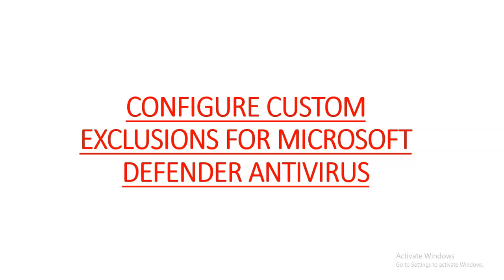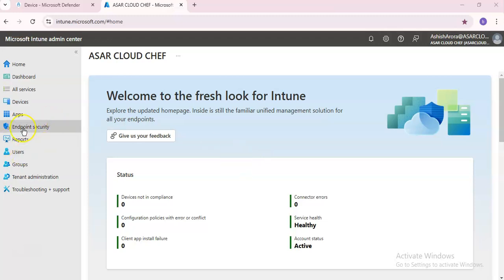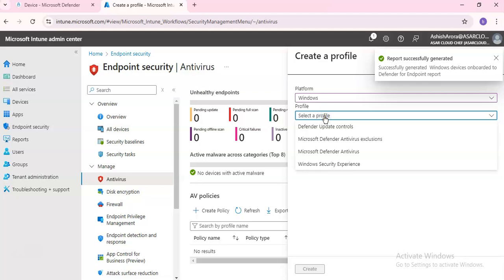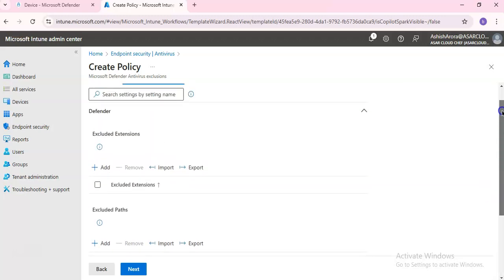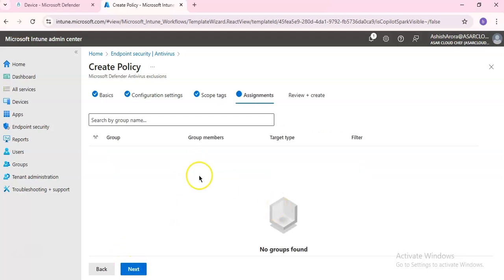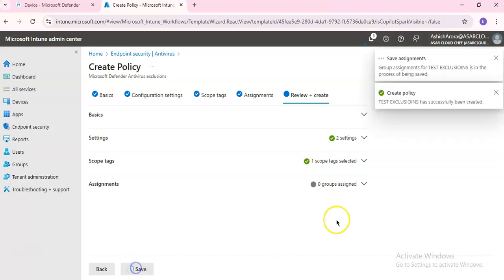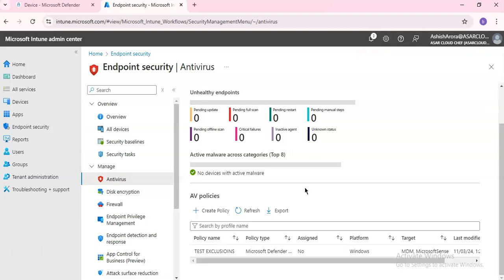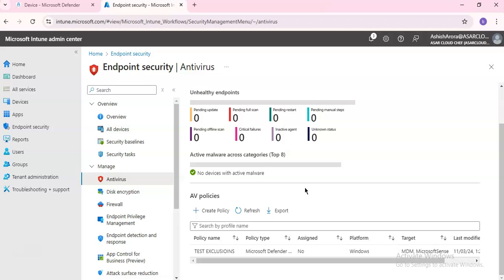CONFIGURE CUSTOM EXCLUSIONS FOR MICROSOFT DEFENDER ANTIVIRUS